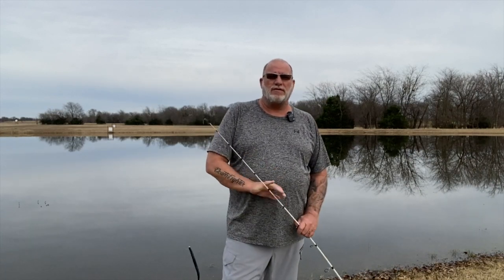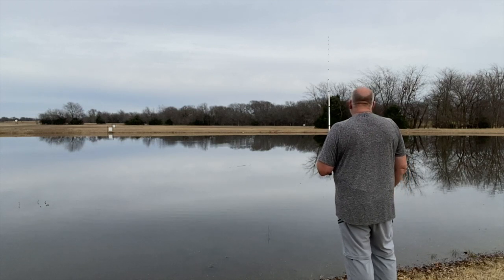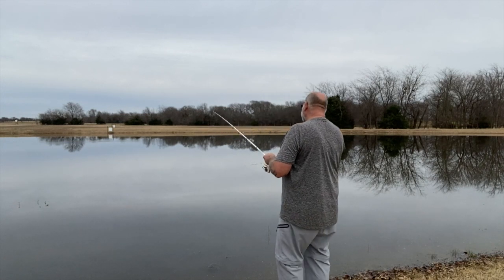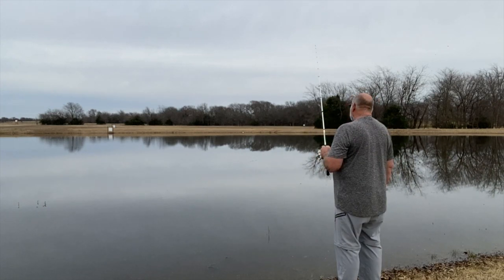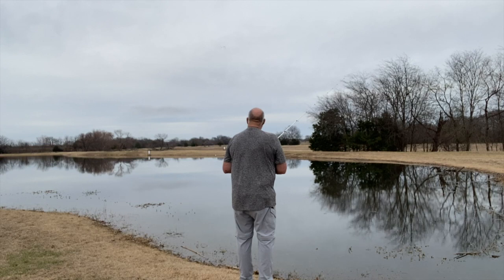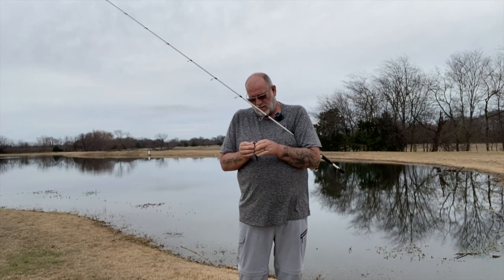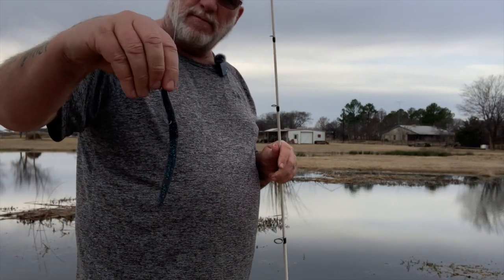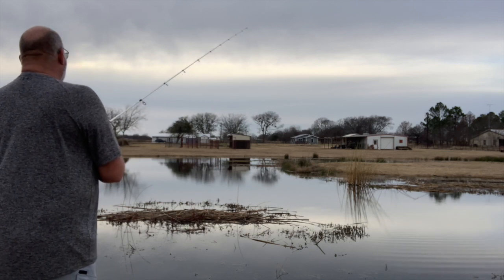SHAKEY HEAD CHALLENGE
John takes a shakey head to the honey hole and issues two you tubers a challenge.